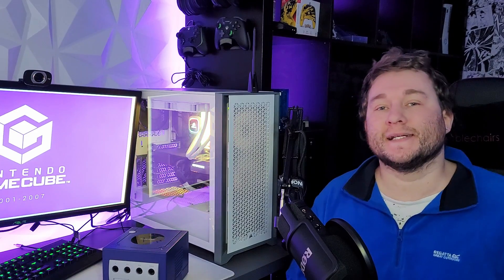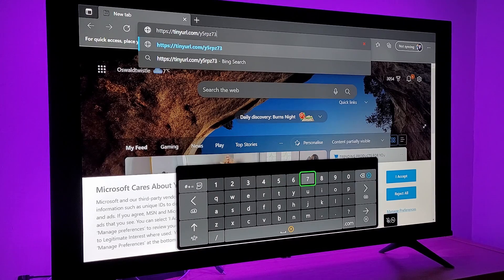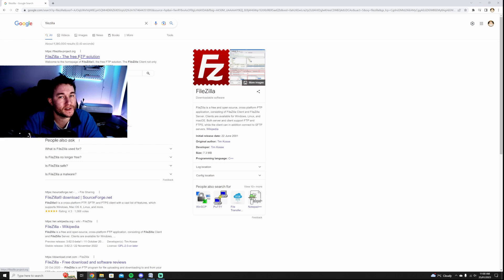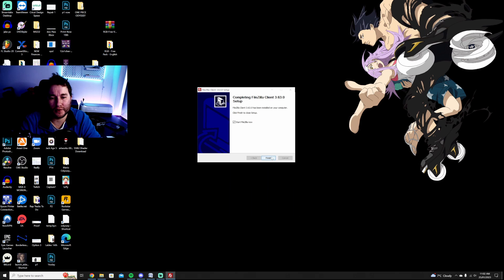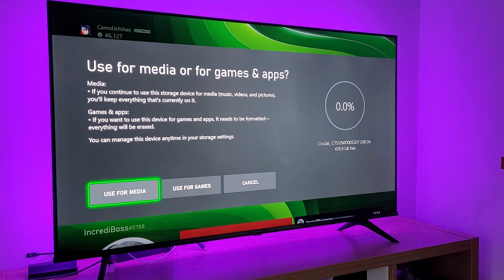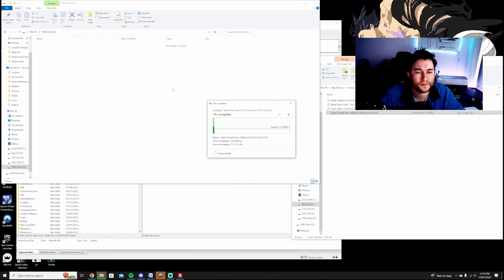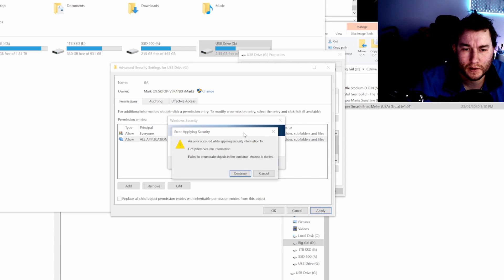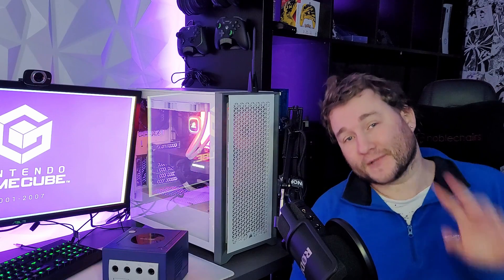NO DEV KIT - How To Play GameCube Games Xbox One Series X-S / BLACK SCREEN FIX - Dolphin Standalone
URL not working? Read below for updated links.
Playing GameCube games as a standalone app with Dolphin on The Xbox One is the next best thing! This video will also show you what to do if your game does not load!

This was first brought to me attention by Modern Vintage Gamer and the files were provided by Bulmer Games

Discord (UPDATED Links Here) Go to Retail Announcements tab.